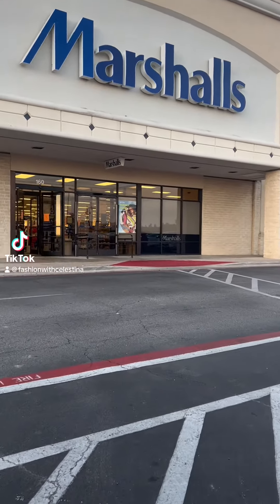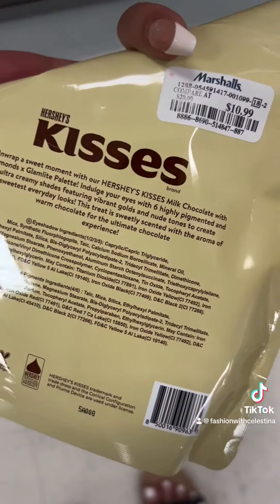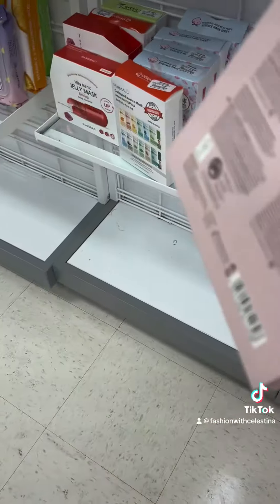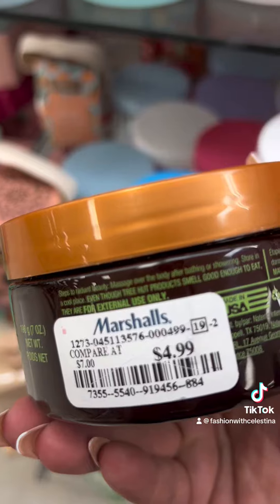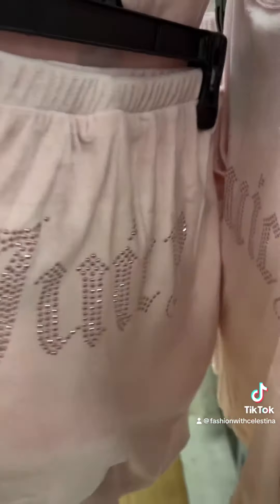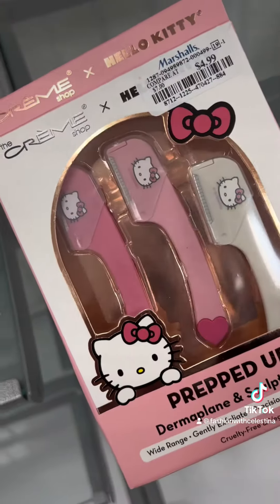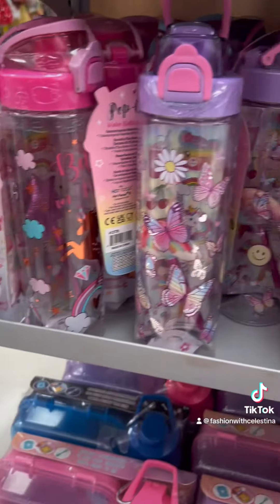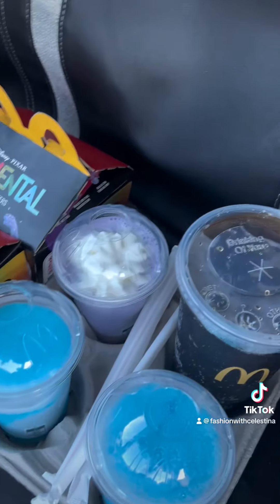Shop With Me at Marshalls